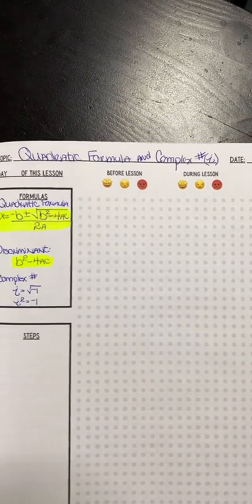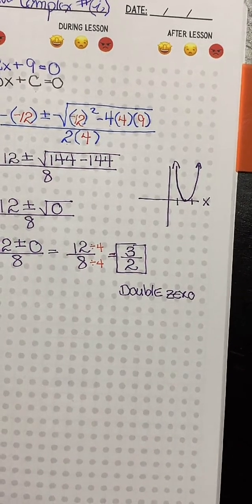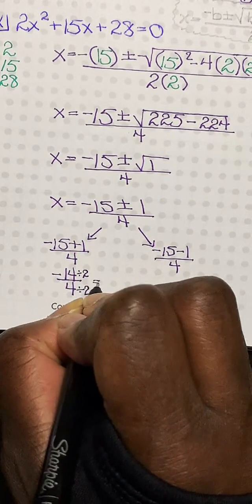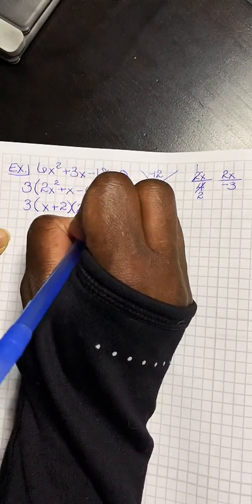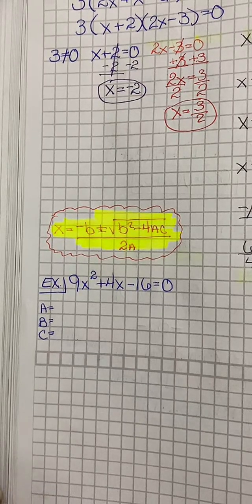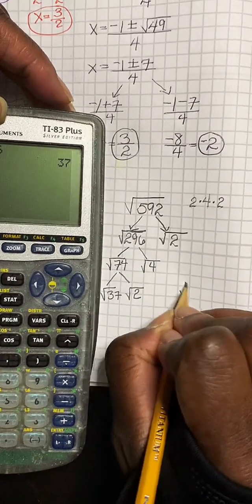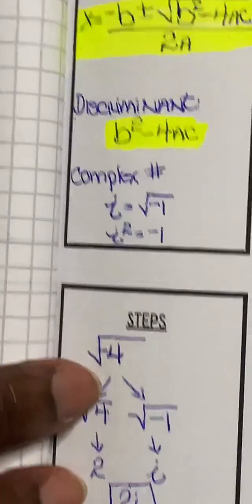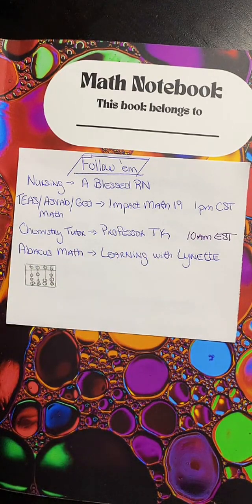🧮 Solve Any Quadratic Equation with the Quadratic Formula | Step-by-Step Tutorial! ✏️✨ April 28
The Quadratic Formula is a powerful tool for solving any quadratic equation — and in this video, I’ll show you exactly how to use it! Learn step-by-step how to plug values into the formula, simplify carefully, and find your solutions without confusion.

✅ Understand when to use the Quadratic Formula
✅ Learn how to identify a, b, and c from the equation
✅ See clear examples solving quadratics with real, repeated, or imaginary solutions
✅ Perfect for Algebra 1, Algebra 2, GED prep, SAT/ACT math review, and beyond

Whether you're just learning about quadratics or need a quick refresher for your next test, this video will give you the confidence to solve any quadratic equation!

📘 Like the way these notes are organized? Grab your own copy of the Ultimate Math Notebook to stay organized, practice smarter, and succeed faster!